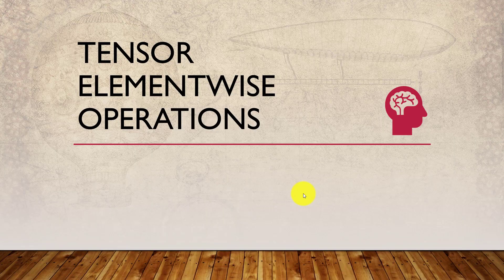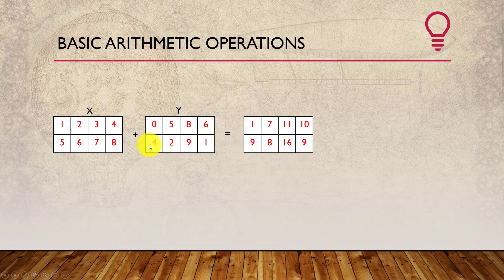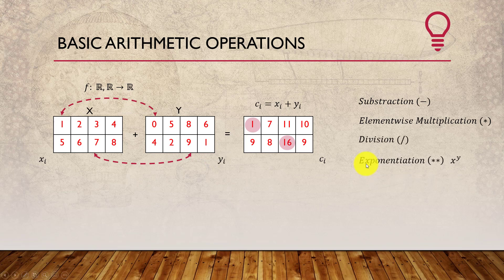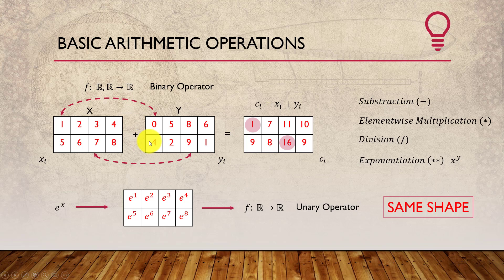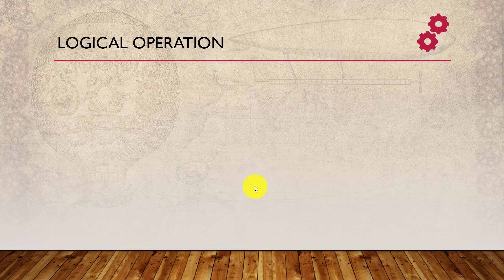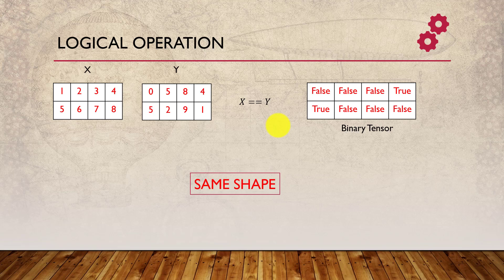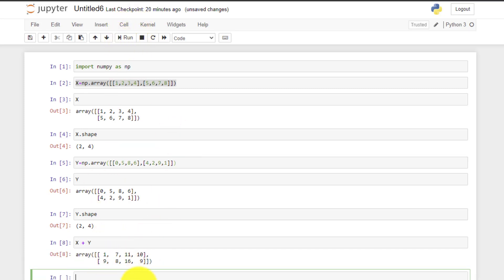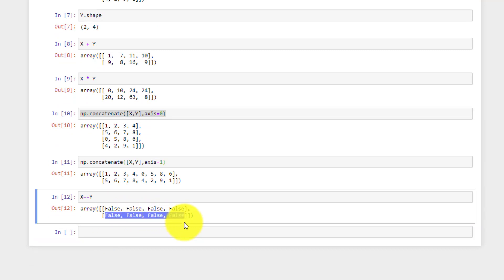Deep Learning : Discussion on Elementwise tensor operation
In this video I have discussed about elementwise tensor operations.